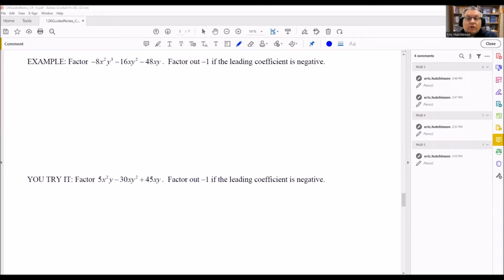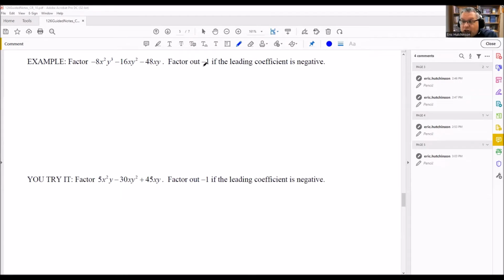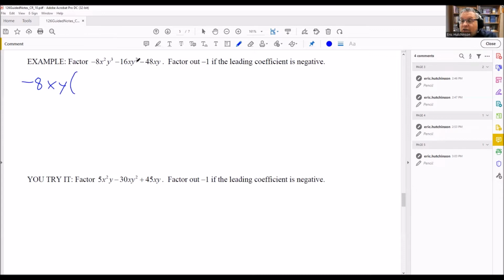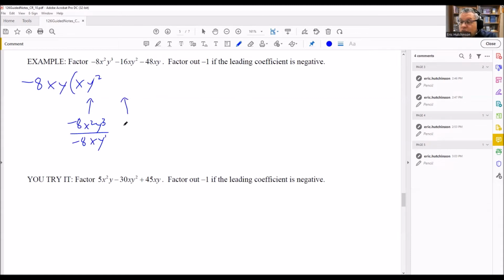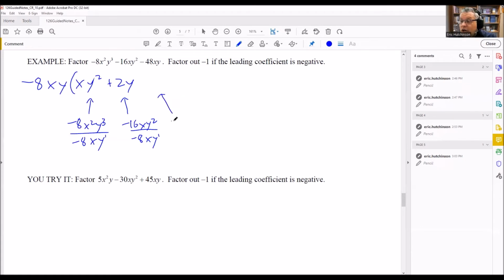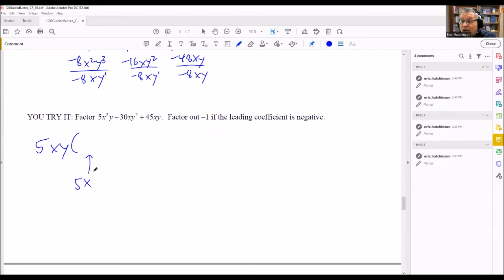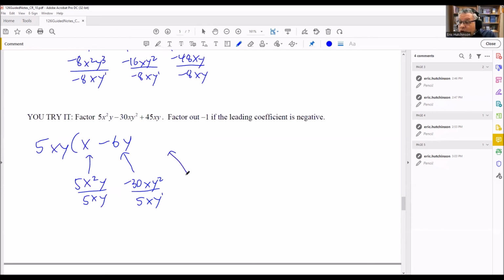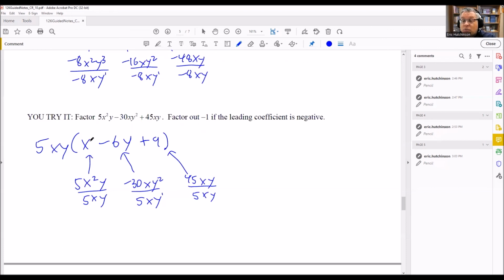Factoring Out the Greatest Common Factor from a Trinomial With Two Variables